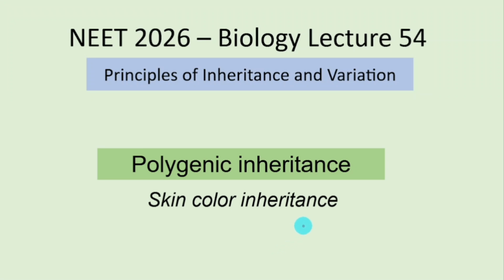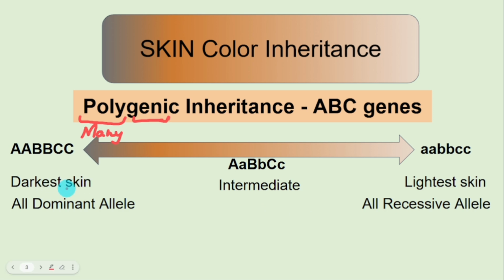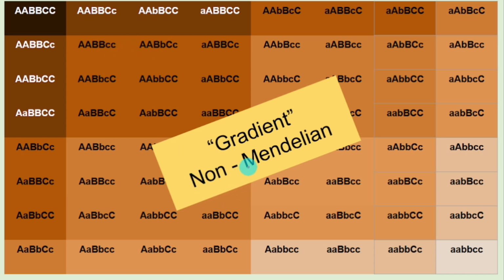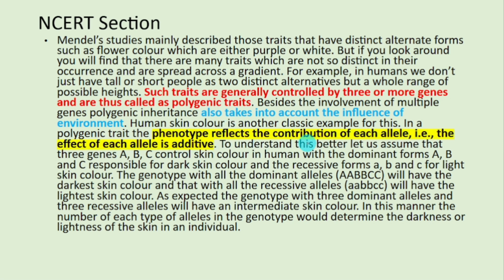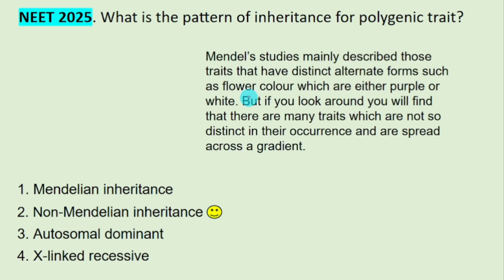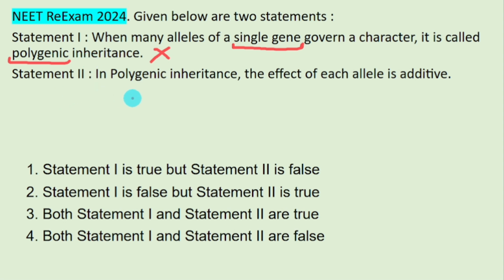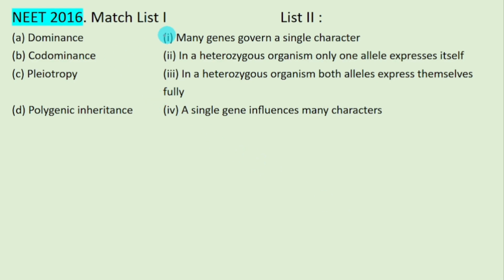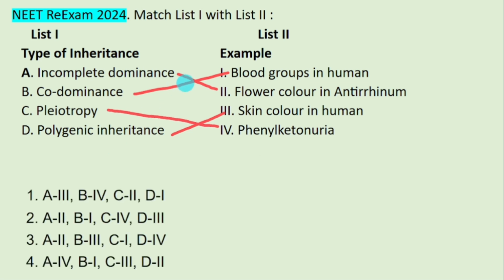Genes for skin color NEET PYQ explained polygenic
In this video you will understand the inheritance pattern of skin color, which is controlled by three different genes namely ABC - The two alleles of each gene are A & a, B & b and C & c. In individuals with all dominant alleles the skin color is darkest and in individuals with all recessive alleles the skin color is lightest.
Skin color inheritance is therefore called polygenic inheritance and it follows non mendelian inheritance since just two contrasting skin colors are not seen instead a gradient in skin color is observed depending on different combinations of dominant and recessive alleles. The effect of alleles is known as additive effect.